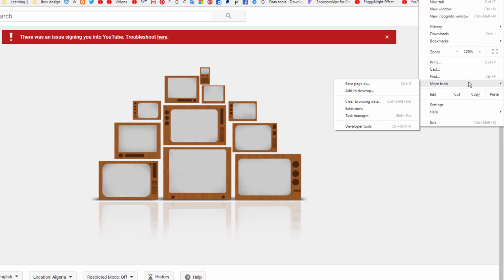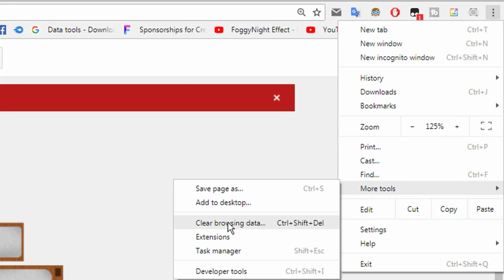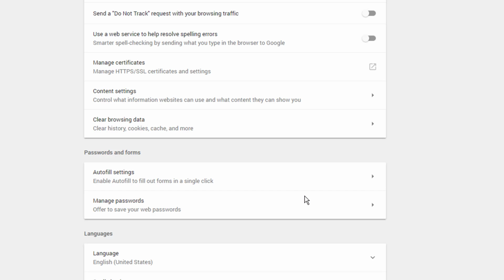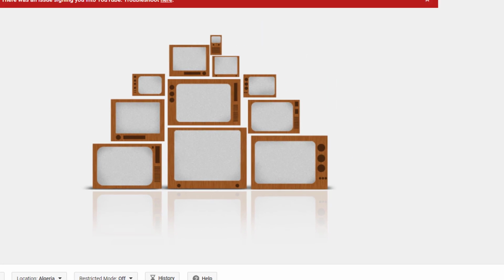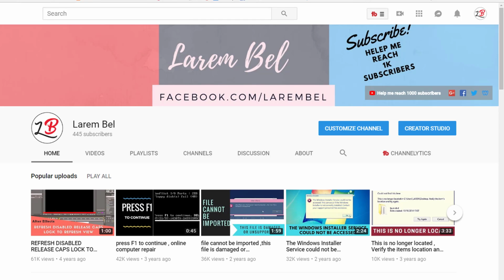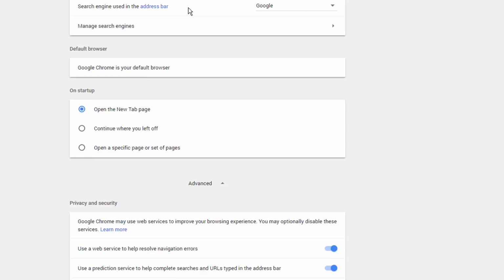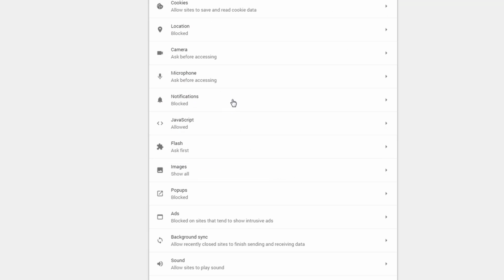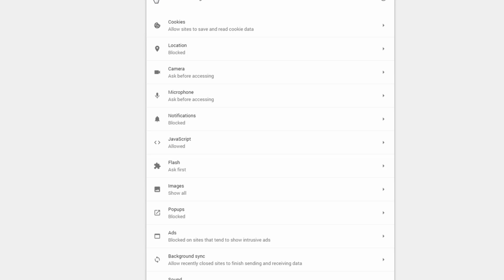There was an issue signing you into YouTube Troubleshoot here ( YouTube oops error)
if you are trying to log in to your YouTube account and you get this message error There was an issue signing you into YouTube Troubleshoot here , fix YouTube oops error
so here the solution in my video